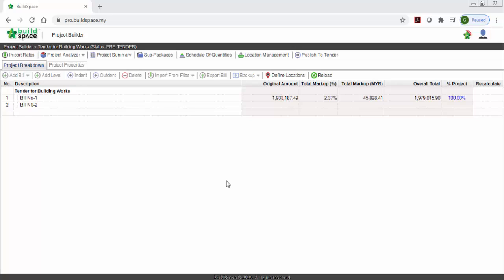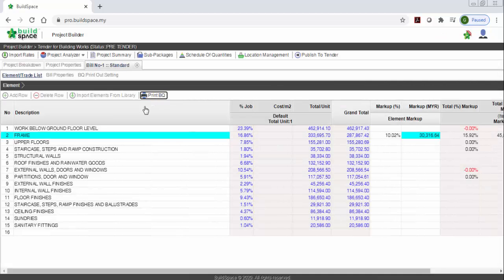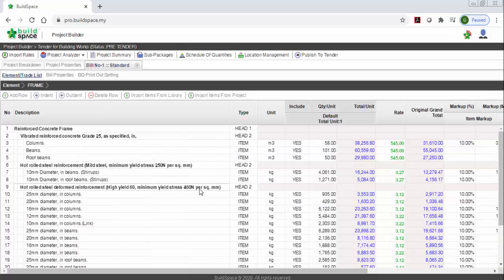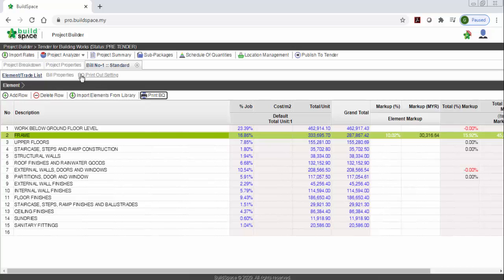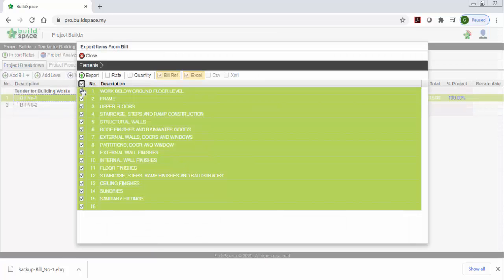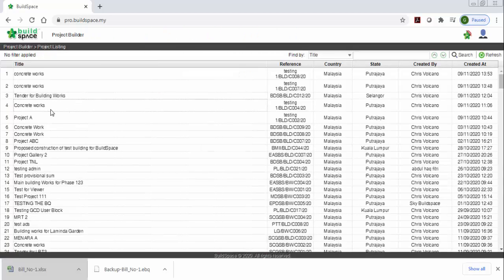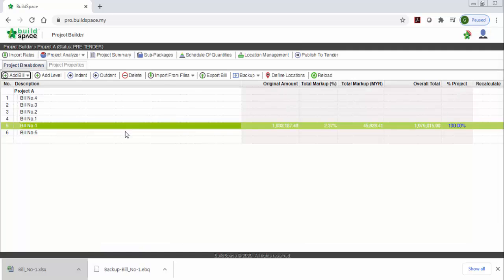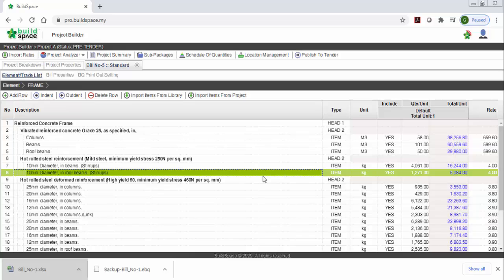ePro Main Export and Backup Bill